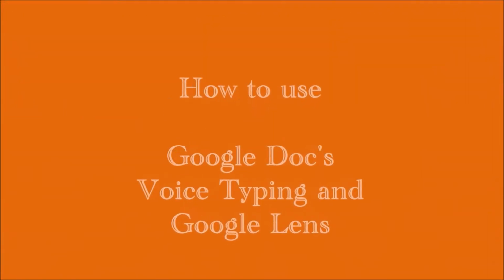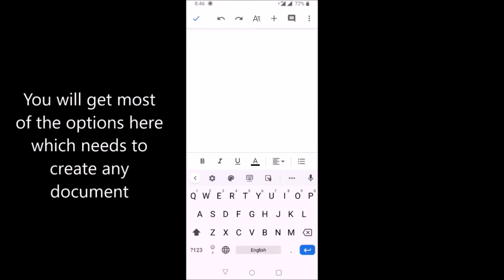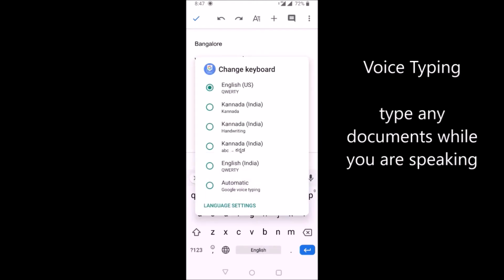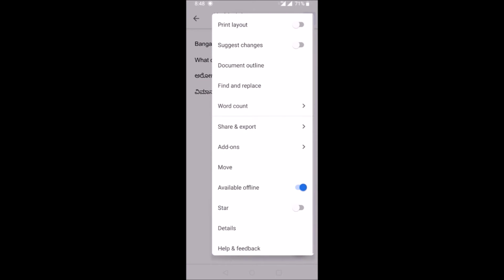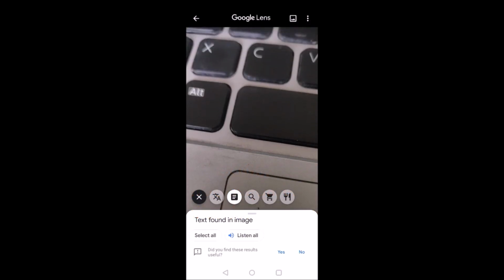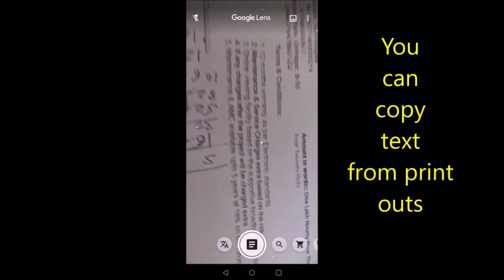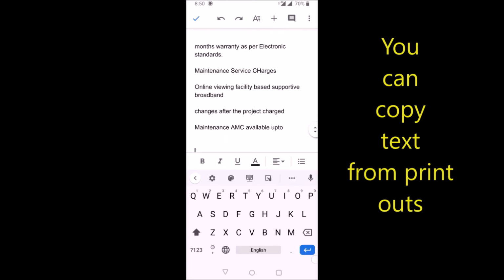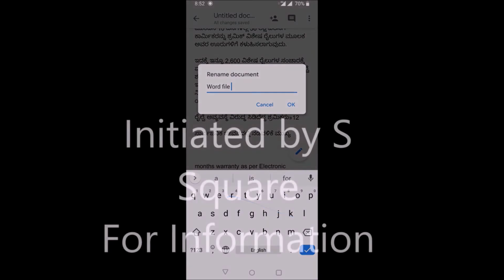Learn Mobile Apps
Know more about your mobile, device, apps & usage.